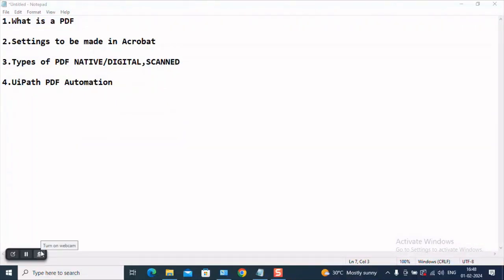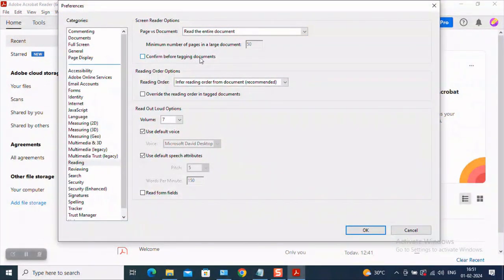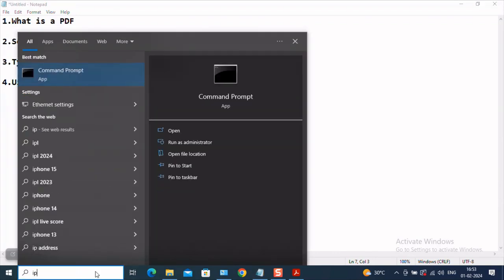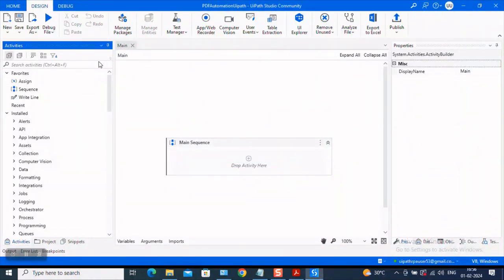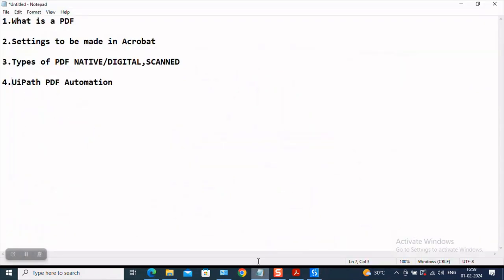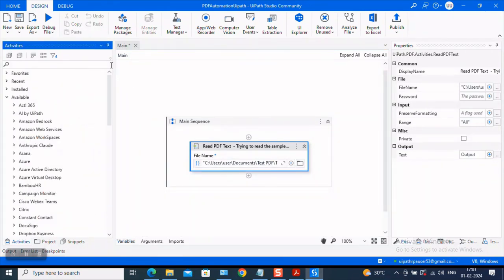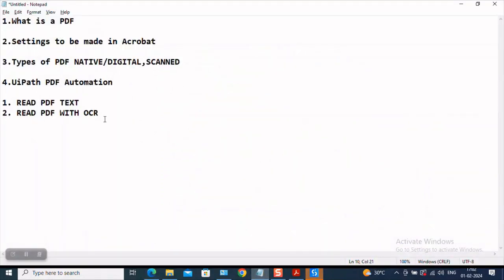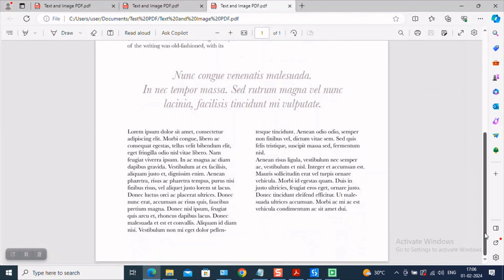UiPath PDF Automation and Adobe Settings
Unlock the power of PDF automation with UiPath! 🚀 In this comprehensive tutorial, I guide you through the intricate process of automating PDF tasks using UiPath, a leading Robotic Process Automation (RPA) tool. Learn step-by-step techniques, from extracting data to manipulating PDFs effortlessly. Plus, discover valuable insights into Adobe settings integration, enhancing your automation capabilities. Elevate your UiPath skills and streamline your workflow with this must-watch tutorial! 💼🔍